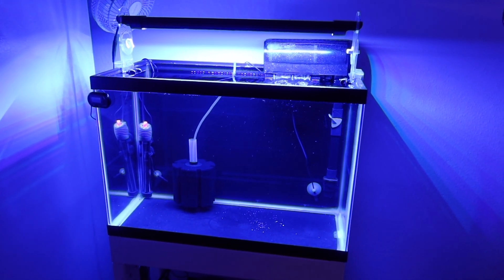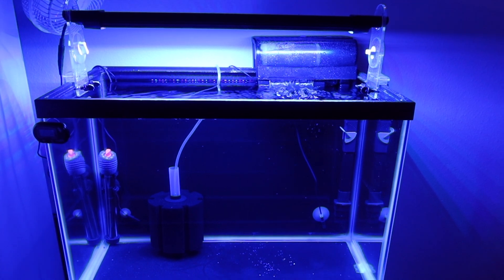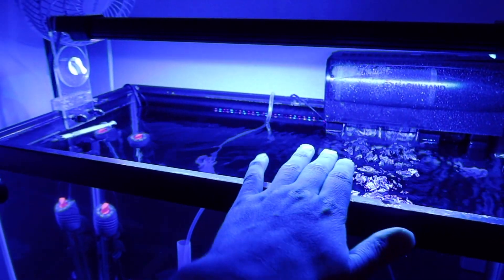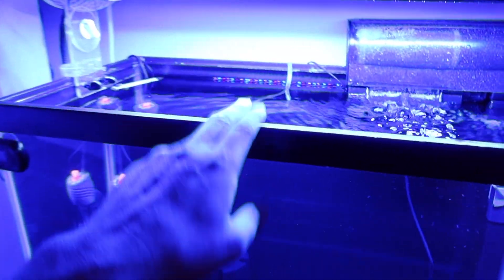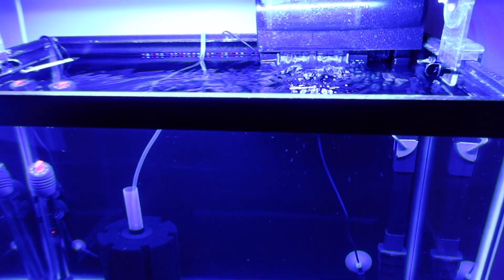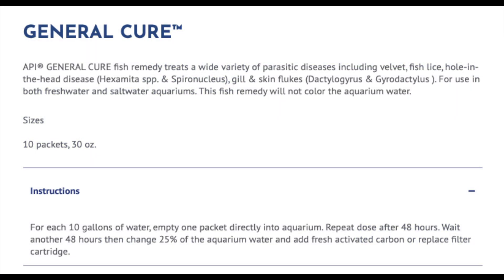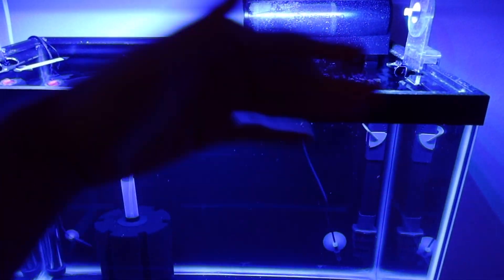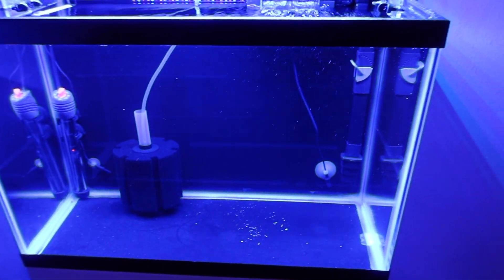What I Treat in QT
This week we cover what I will be using in my QT

Copper Power Blue Treatment for Marine Fish, 16-Ounce

API Powder General Cure 10 count (2 Pack)

Seachem Focus 5 Gram

Hanna Instruments Checker Copper High Range Colorimeter